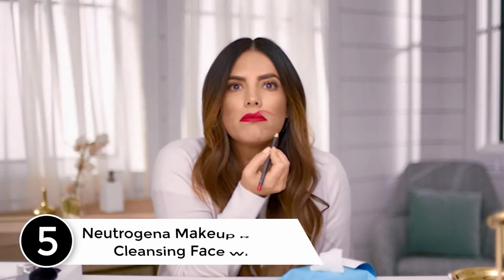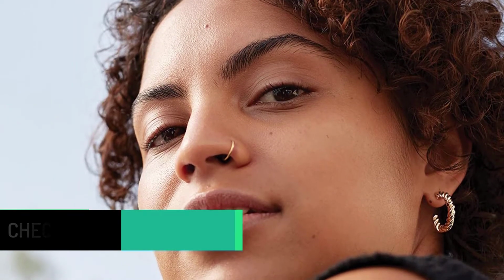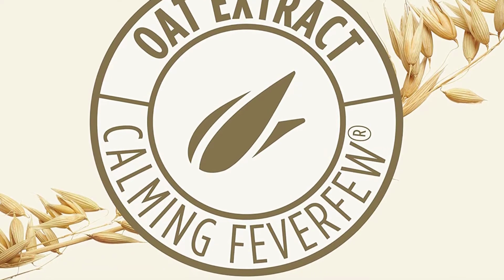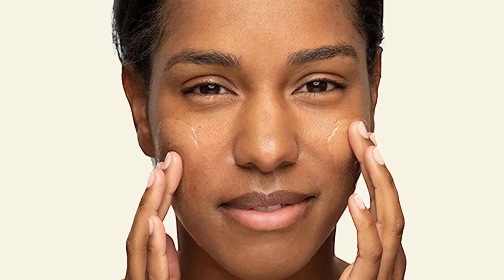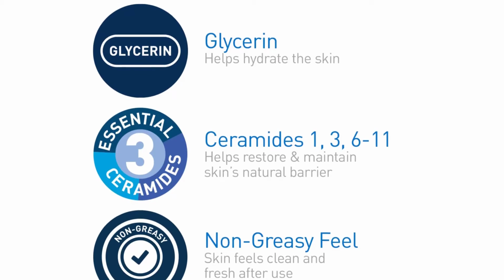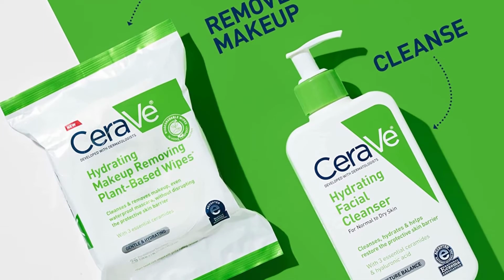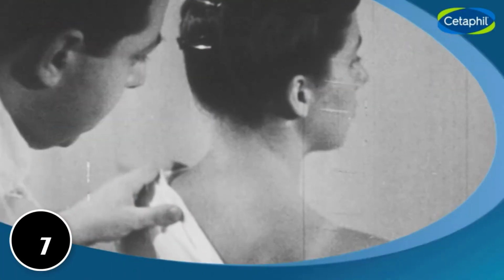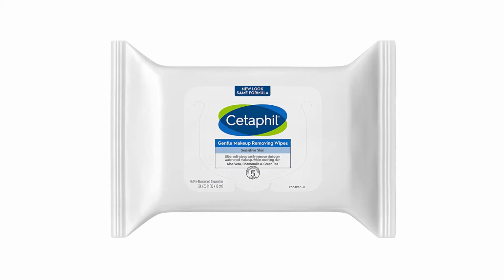TOP 5 BEST MAKEUP REMOVER WIPES REVIEWS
▶️ 5. Neutrogena Makeup Remover Cleansing Face Wipes.

▶️ 4. Aveeno Calm + Restore Nourishing Makeup Remover Face Wipes.

▶️ 3. Neutrogena Makeup Remover Cleansing Face Wipes.

▶️ 2. Olay Cleanse Makeup Remover Wipes.

▶️ 1. Cetaphil Gentle Makeup Removing Face Wipes.

➥ Prime Discounted Monthly Offering
➥ Amazon Fresh
➥ Try Twitch Prime
➥ Amazon Music Unlimited
➥ Try Amazon Home Services
➥ Kindle Unlimited Membership Plans
➥ Create an Amazon Wedding Registry
➥ Try Audible and Get Two Free Audiobooks